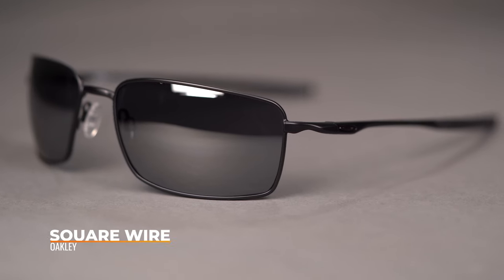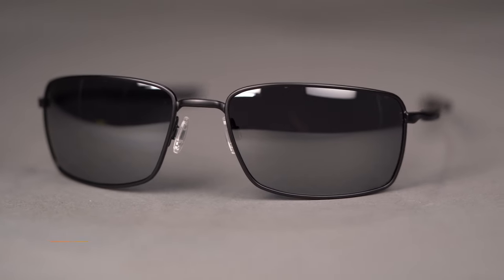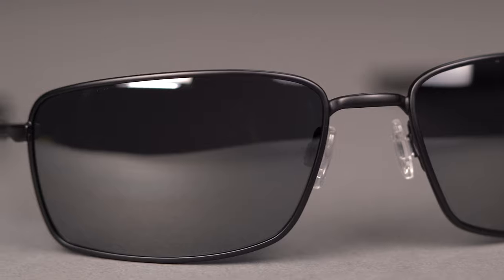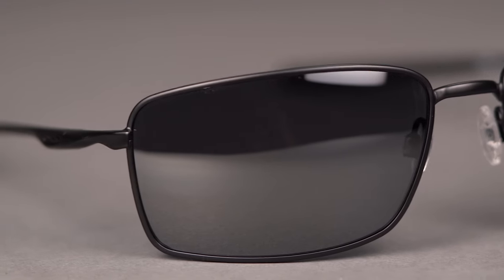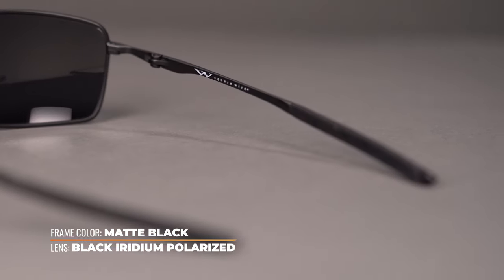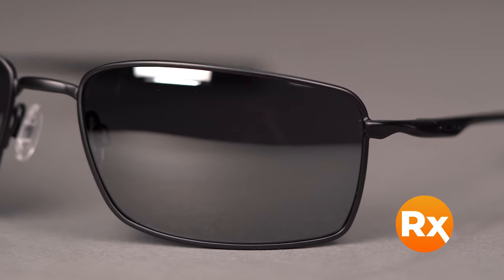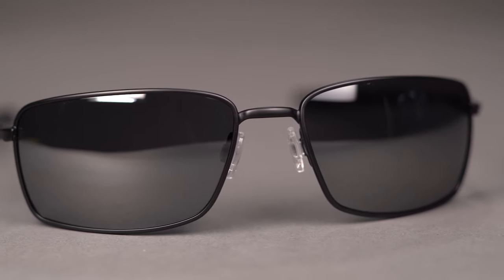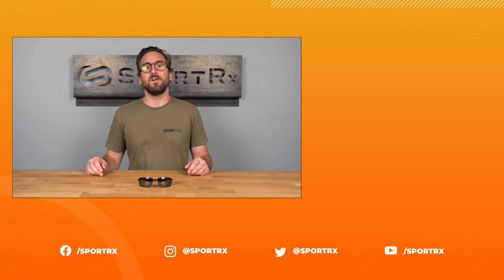Oakley Square Wire Overview | SportRx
The Oakley Square Wire is a casual frame composed of Oakley’s trademarked C-5 alloy. The C-5 alloy combined with the Unobtainium earsocks and adjustable nose pads create the perfect three-point fit for all day comfort and a secure fit. The Square Wire will make you look good in any casual situation. Features Include: C-5 alloy frame, Unobtainium earsocks, prescription ready. The Oakley Square Wire is one of many Oakley prescription sunglasses that we have available.

Don’t know your size? Measure with the SportRx SFW
Questions about your prescription?